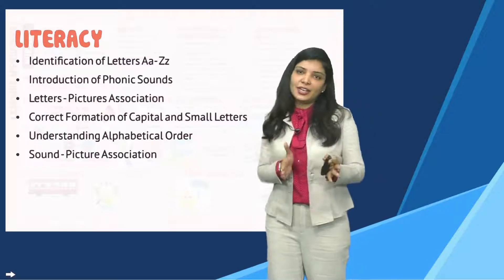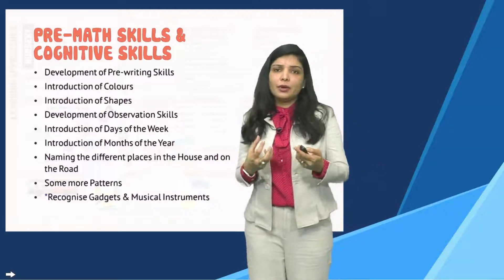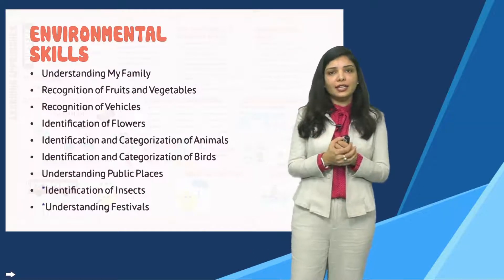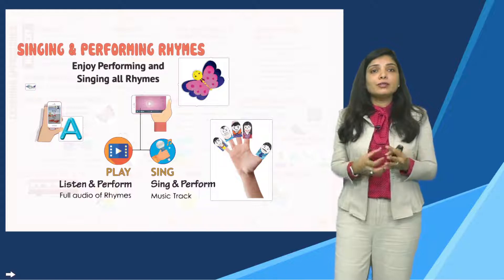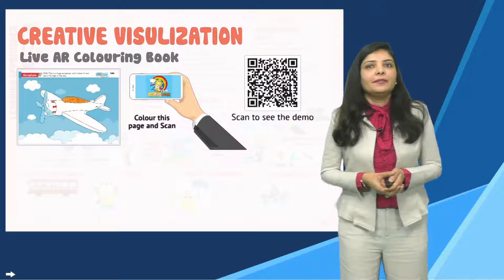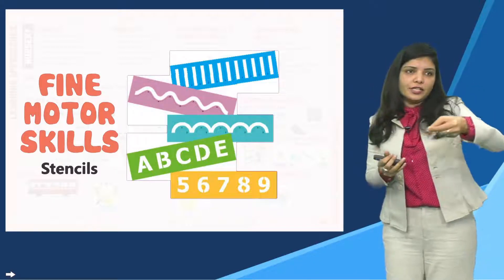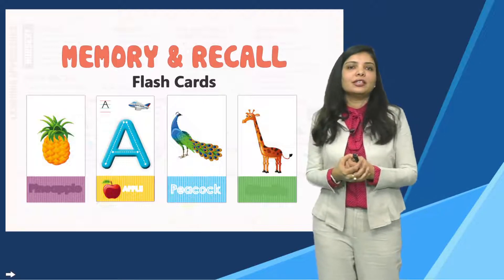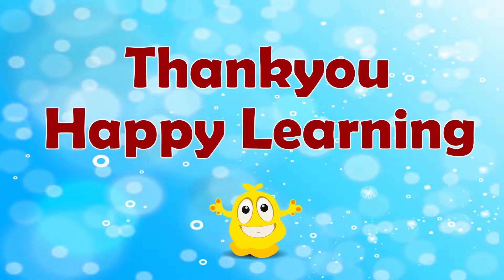Learning Approaches For Nursery Popkorn kit